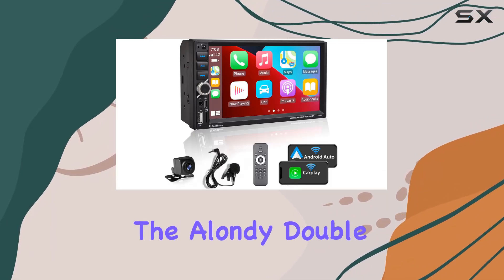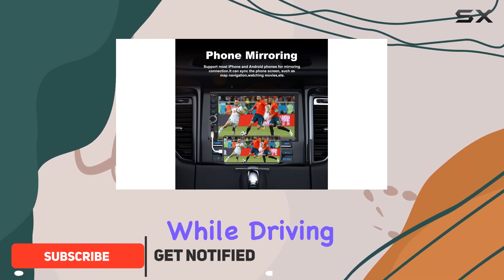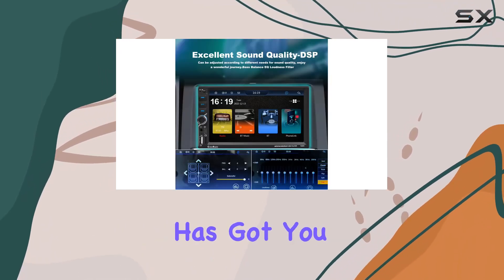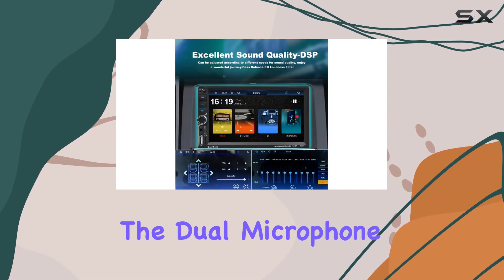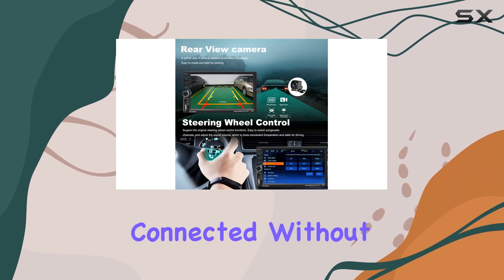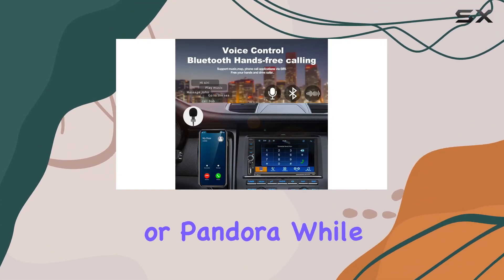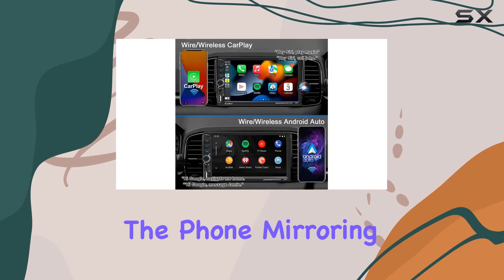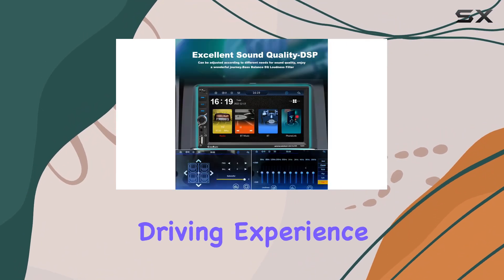Alondy Double Din Car Stereo: The Ultimate Wireless Connectivity Experience!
0:00 Intro
0:06 Review

Things that we mentioned in this video:
[Upgrade Wireless] Alondy Double : B0C27V8XMG